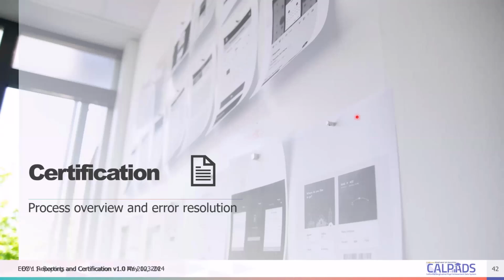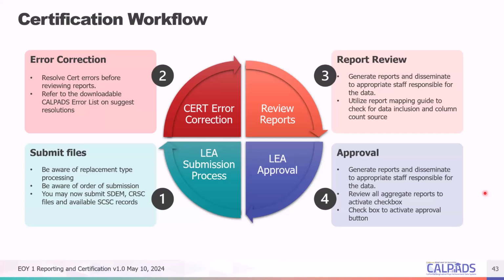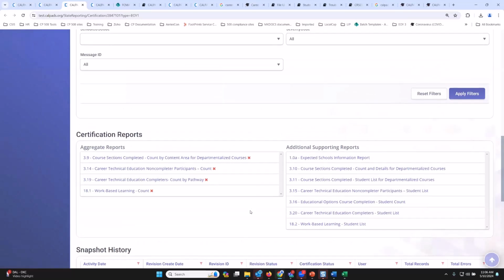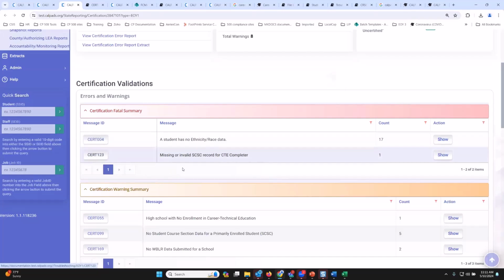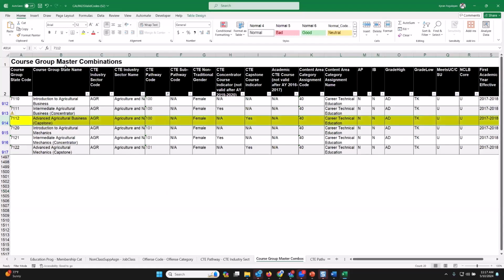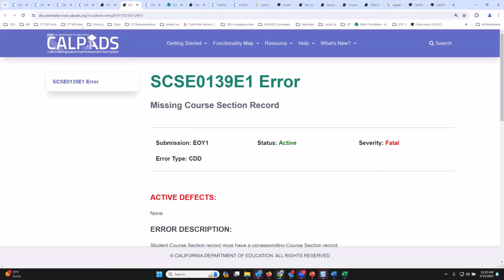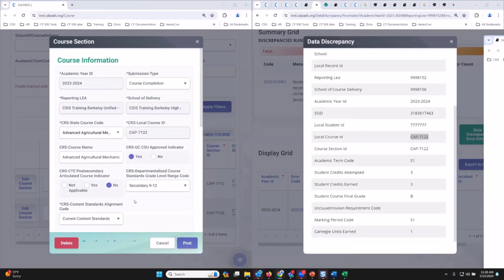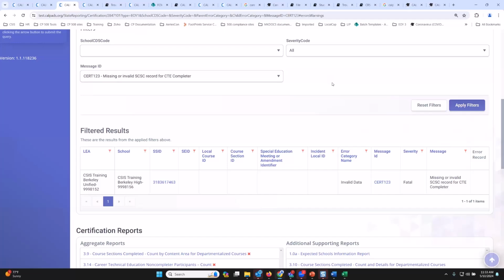EOY 1 Reporting and Certification - Module D - Certification Process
00:00 Certification
00:28 Certification Workflow
00:45 Replacement File Types
04:39 Valid Code Combinations
07:37 How to resolve EOY Certification Errors
14:15 CERT004 for EOY 1
15:26 CERT123 for EOY 1
17:40 Why do we use the Valid Code Combination